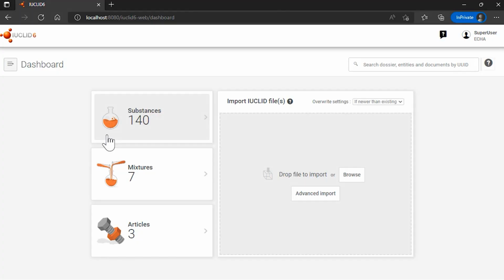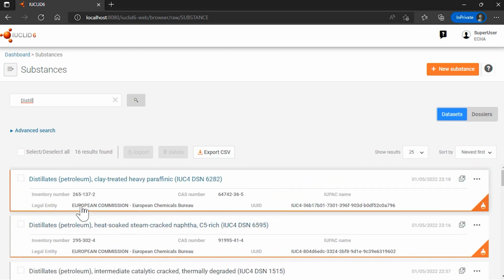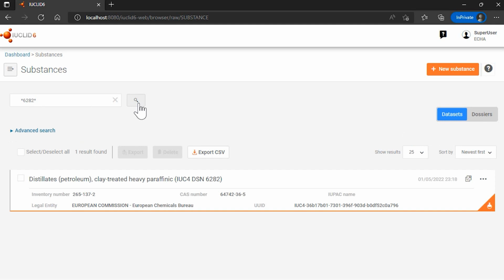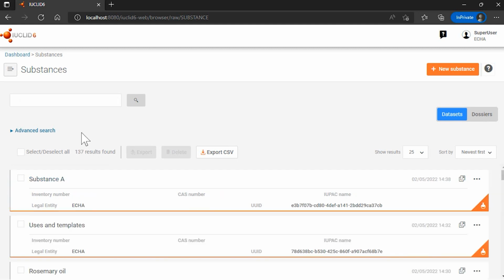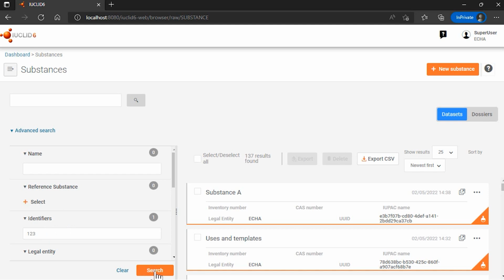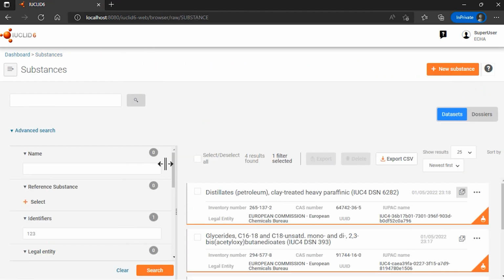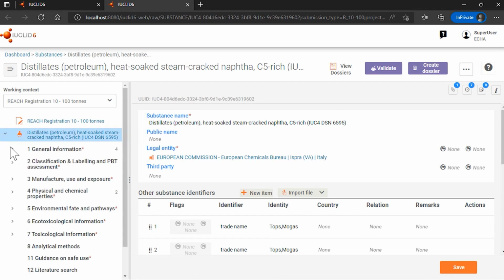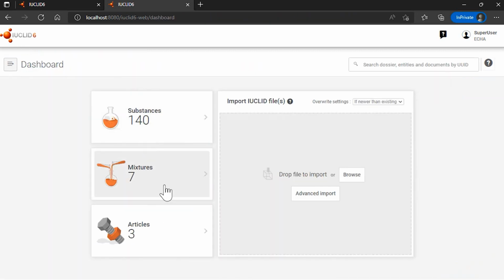Search functionality (basics)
This video describes the different ways to use keywords to perform simple searches.